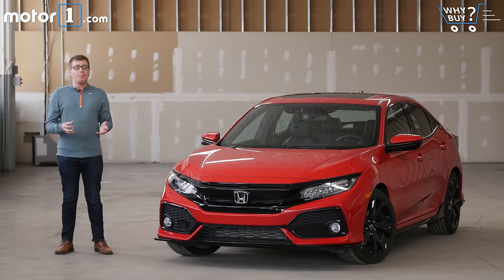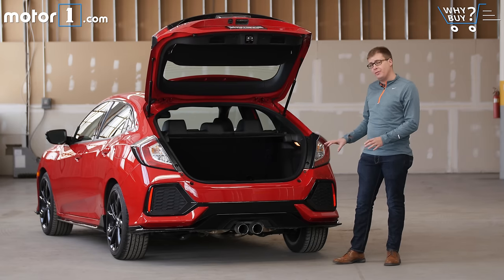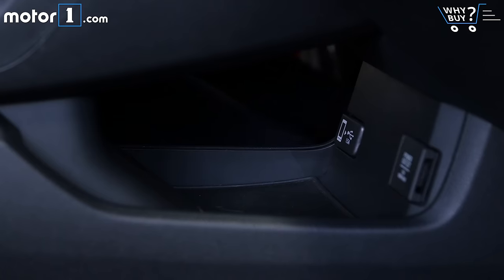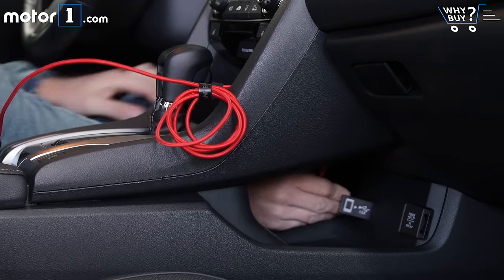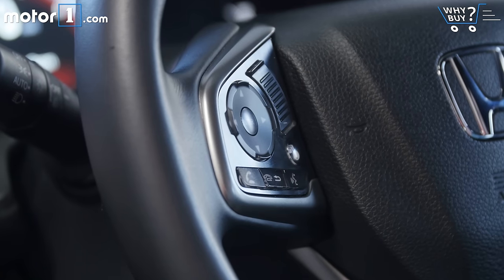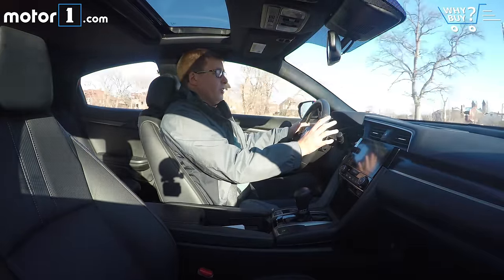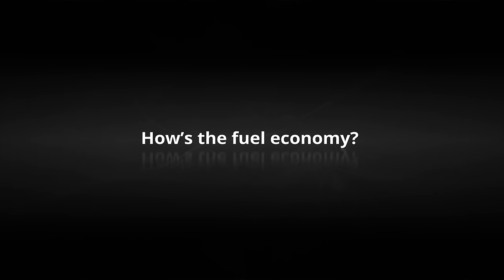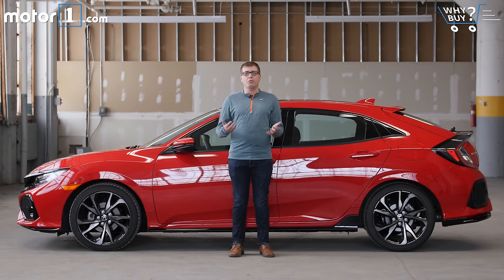Why Buy? | 2017 Honda Civic Hatchback Review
Motor1 Senior Editor Jake Holmes puts Honda’s Civic Hatchback through the Why Buy? Battery to see if our favorite compact car is even better in five-door flavor.

The newest Honda Civic is a fantastic car in every respect. In fact, pretty much the only way I can think of improving upon the well-rounded sedan and coupe is to add even more storage space. Meet the Honda Civic Hatchback.

The newest Civic body style can carry almost anything you throw at its roomy hatch, and the innovative side-mounted cargo cover makes folding down the back seats even more seamless. Up front, it has the same practical interior, fuel efficient turbocharged engine, and effortless driving dynamics we like in the Civic. sedan and coupe. All in all, that sounds like the perfect formula for the Honda Civic to compete with all the latest compact hatchbacks, including segment leaders like the Mazda3, Chevy Cruze, and Volkswagen Golf. Find out how well it performs in our latest Why Buy?

SPECIFICATIONS:
Engine: Turbocharged 1.5-Liter I4
Output: 180 Horsepower / 177 Pound-Feet
Transmission: CVT
EPA Fuel Economy: 31 City / 40 Highway / 34 Combined